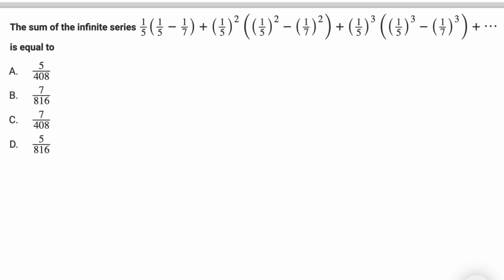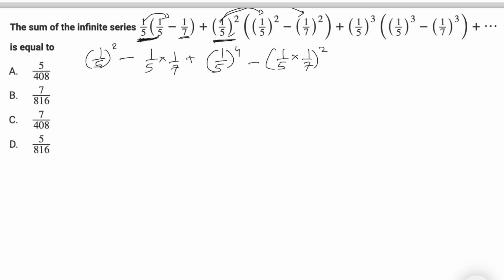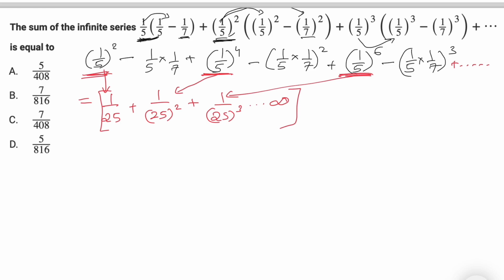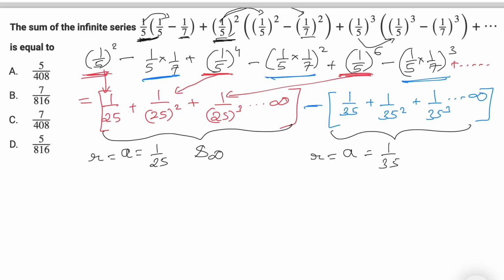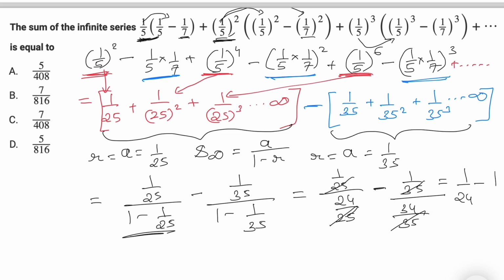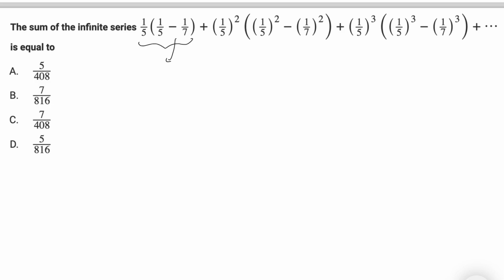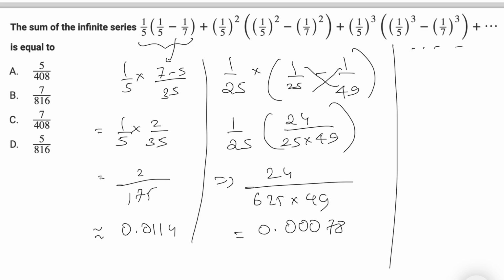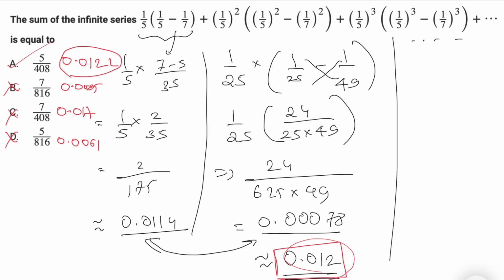CAT 2024 Slot 2 | Q8 Series | The Quant Mentor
In this video series, we will discuss the CAT 2024 exam questions (Slot 2) with detailed explanations and their quick shortcuts!

This was the 8th question and it was based on series. We had a similar question in CAT 2023 also and you can check it out